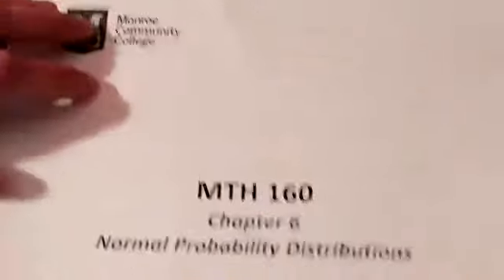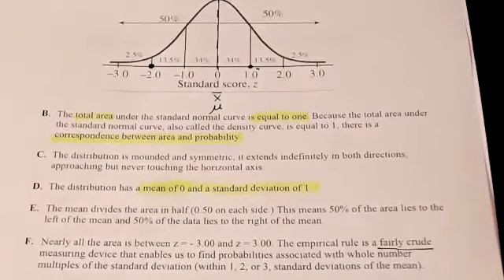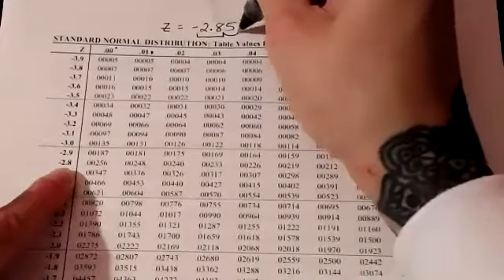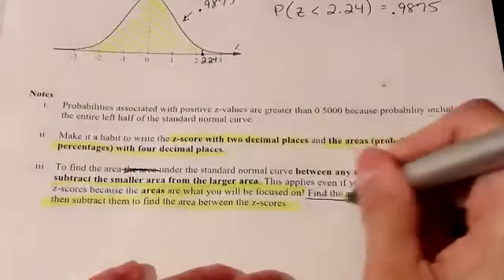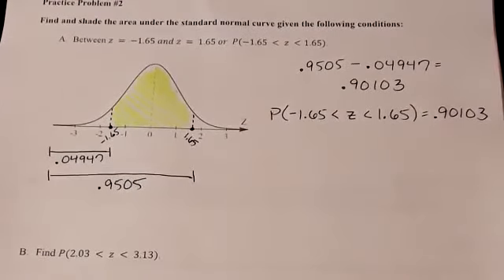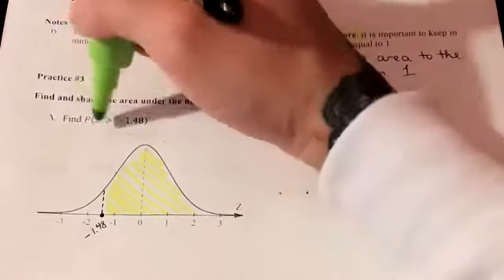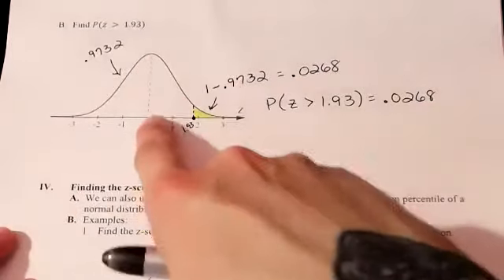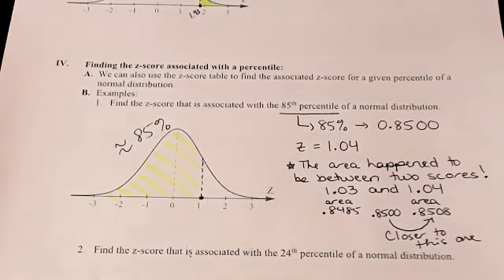160 Unit 6 - Normal Probability Distribution (Pages 1 - 7)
We return to standard normal distributions by calculating the area under the curve using a z-score chart. We then discuss finding the z-score if given a percentile.